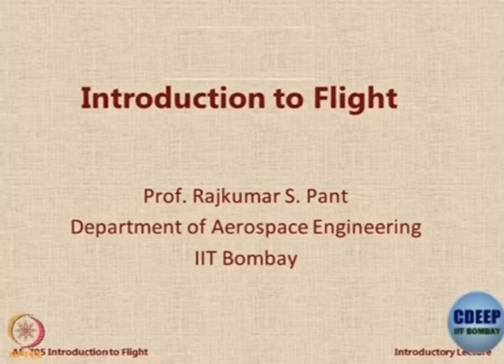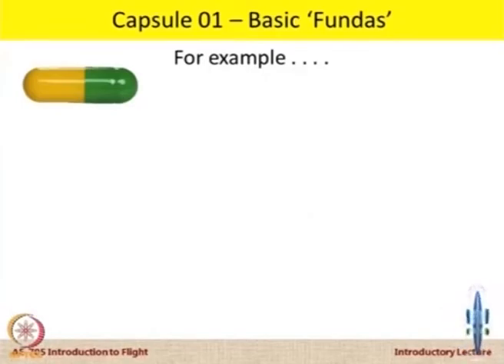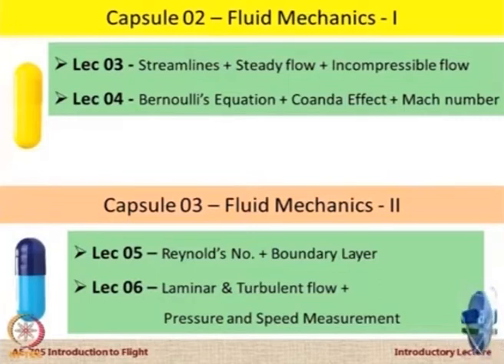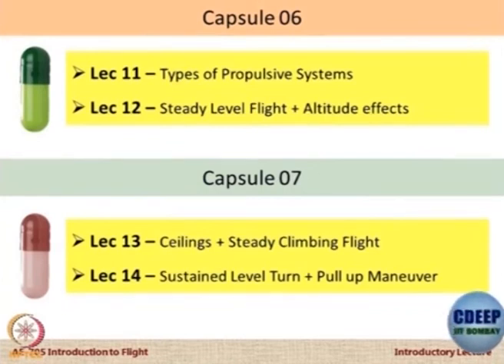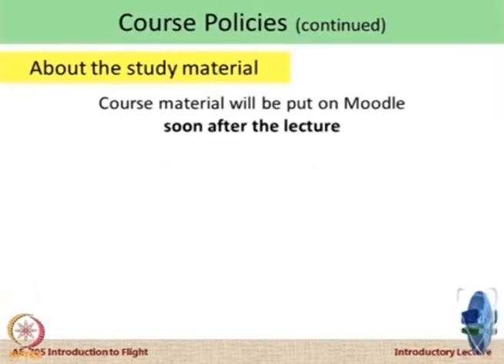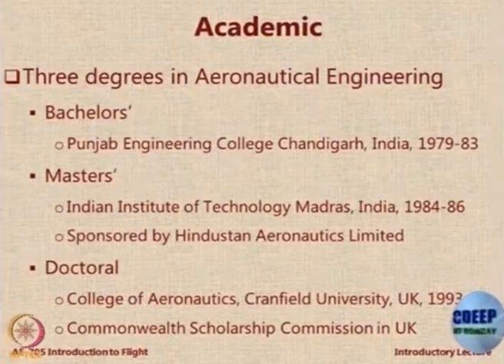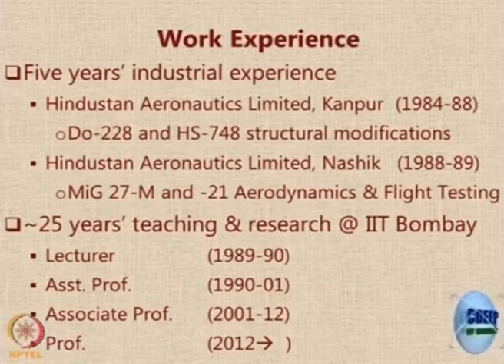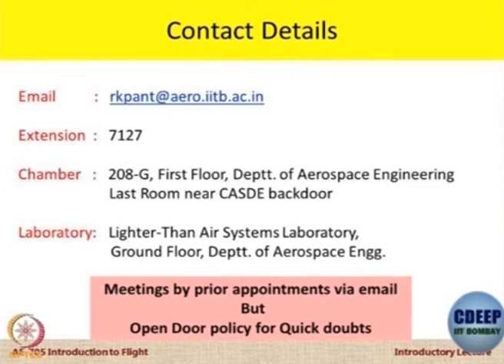Lec 01: Course Layout and Brief Introduction of Course Instructor